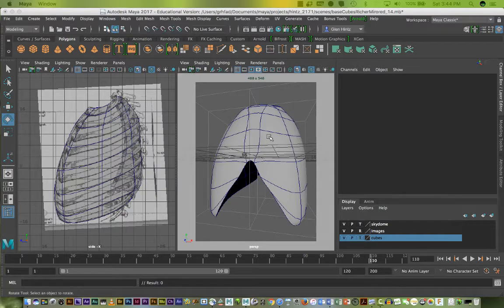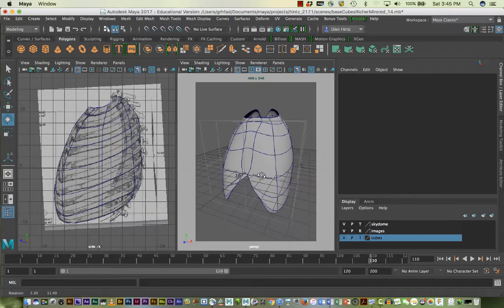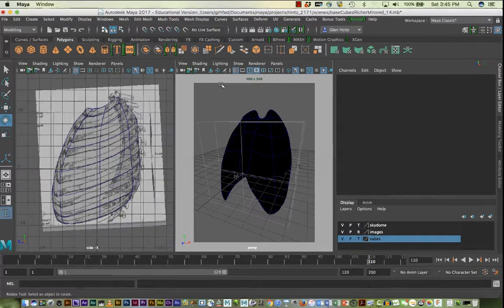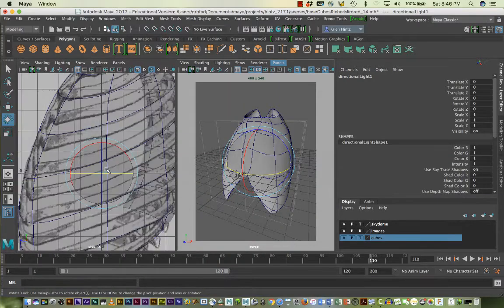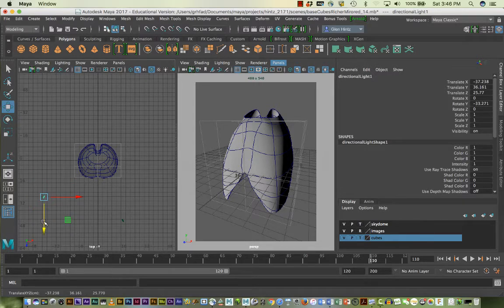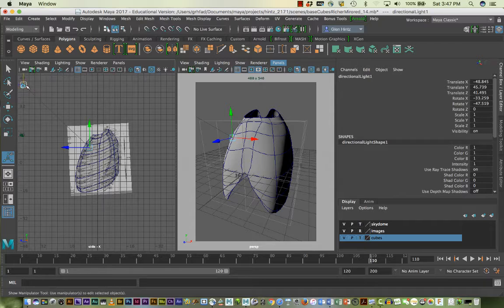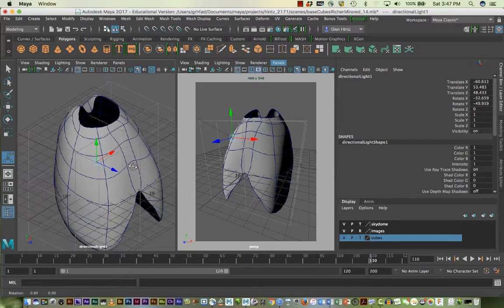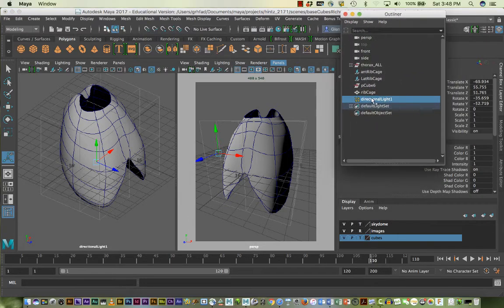lighting 01 KeyLight